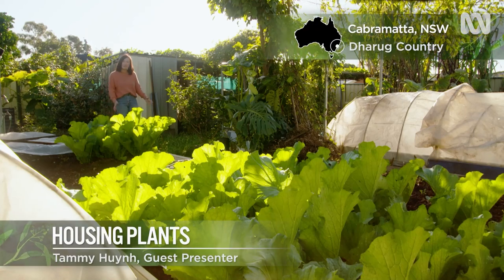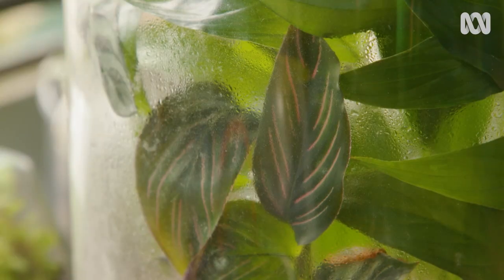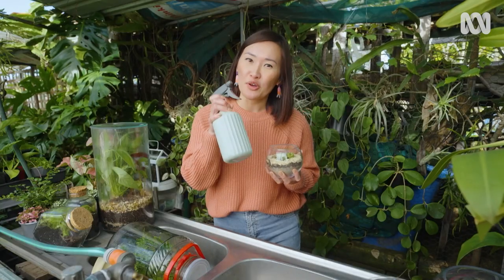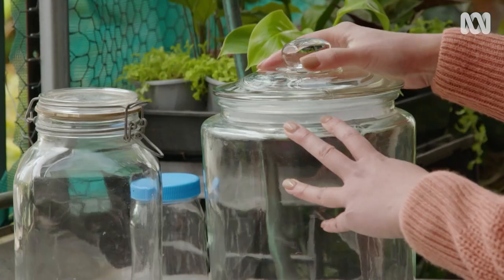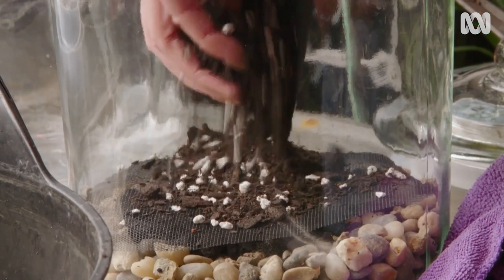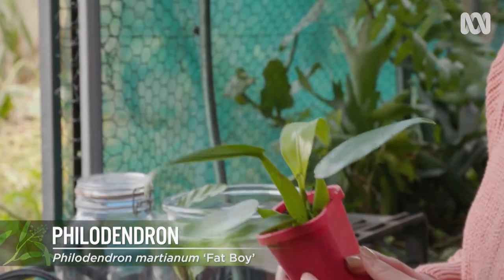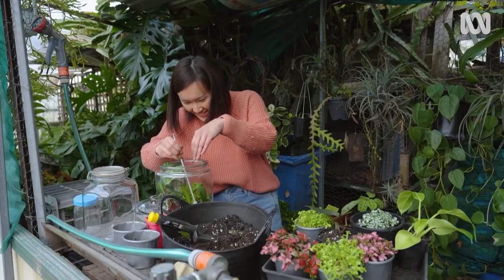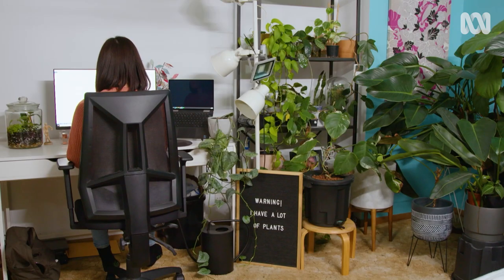How to make a terrarium | Indoor plants | Gardening Australia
If you’re overwhelmed by starting an indoor foliage collection or don’t have enough space outdoors, creating a mini garden in a glass container is a great way to bring greenery to any room, or even your office desk!

A terrarium is a mini ecosystem in a glass container without drainage holes. They are traditionally sealed to create a humid, moist environment that runs itself – moisture from leaf transpiration condenses and runs back into the soil creating a self-supporting cycle. You can also make an open terrarium for plants that prefer a cooler or drier environment.

Succulents are often seen in terrariums as well – this is possible but requires a lot more care and planning as they prefer low moisture and humidity. They need well-draining soil that stays on the dry side, a container with a wide opening for plenty of airflow, and don’t water them with a spray bottle. Never plant succulents with humid loving plants like ferns or mosses – their requirements are so different that one of them won’t survive.

Terrarium Tools:
- Glass container – check your local op shop for old fishbowls, cookie jars with lids, and interesting shaped jars
- Spoon or small trowel
-Tongs, tweezers, or chopsticks for carefully moving small pieces
-Tamper for pressing down layers of soil. Tammy makes one from a plastic bread tag stuck to the end of a knitting needle

Method:
- Add a 2cm layer of gravel or small pebbles to the base
- Then add a handful of horticultural charcoal – this helps add aeration, absorb bad odours, and sweeten the soil
- Place a piece of flyscreen mesh cut to the shape of the jar on top. This helps reduce the amount of soil running into the pebbles and making them look dirty.
- Now it’s time for the soil. The depth will depend on the size of the container and the size of the plants but aim for at least a few centimetres to ensure the roots will be stable. Use a premium potting mix suitable for indoor plants. Tammy adds perlite for added aeration and structure.
- Pot up your plants. Try fittonias, philodendrons, calatheas, clubmosses, and ferns that love a humid environment. Start with cuttings or tubestock size plants and prune them back if they start to get too big. Choosing plants that are slow growing or stay small means less trimming in the future.
- Tamp down the soil mix.
- Add decorative elements such as pebbles.
- Water the soil. If you are adding a lid, you may not need to water again. An open terrarium will need to be kept moist with regular watering.

Keep your terrarium in a brightly lit spot, out of direct sunlight.

There are so many ways to get into gardening and starting small brings big benefits!

Featured Plants:
CALATHEA - Goeppertia louisae ‘Freddy’ syn. Calathea cv.
PHILODENDRON - Philodendron martianum ‘Fat Boy’
NERVE PLANT - Fittonia ‘Lovers’
CLUB MOSS - Selaginella kraussiana ‘Gold’